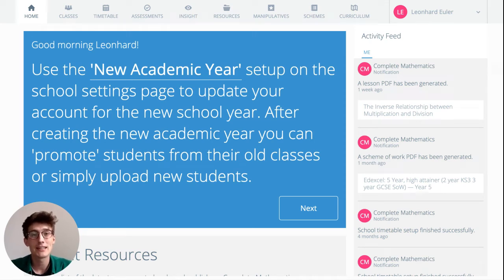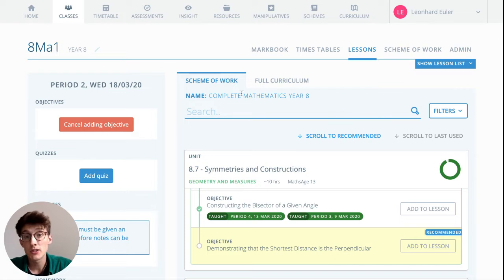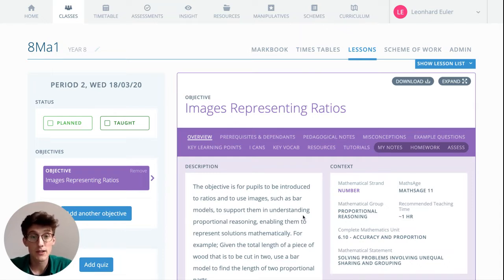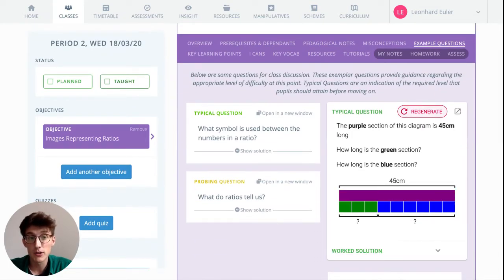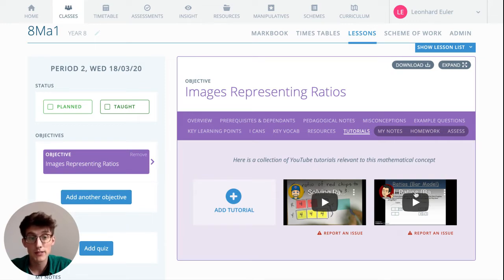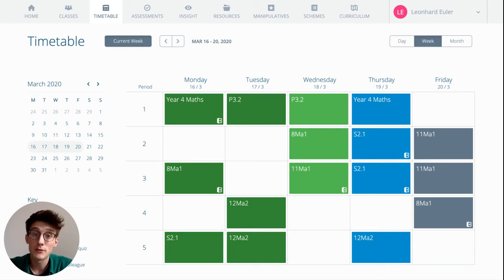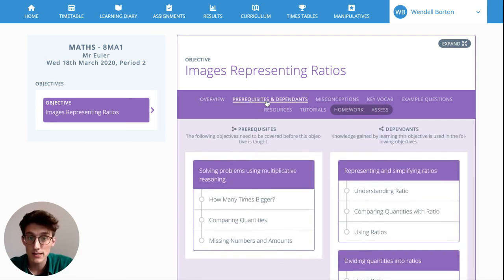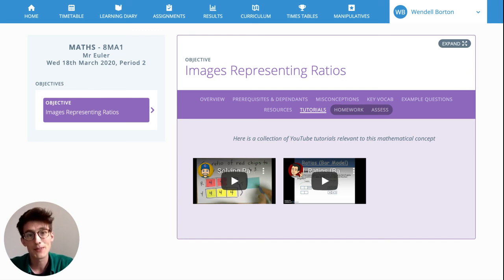Planning Lessons - Using Complete Maths from Home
With the current, uncertain situation around school closures, we wanted to highlight what Complete Mathematics can offer you in terms of planning how best to continue to provide access to learning for pupils at home.

In this video: Creating daily maths lessons from home, with appropriate support materials, resources and tutorial videos (and how to add your own). Plus, planned lessons on the pupil platform.